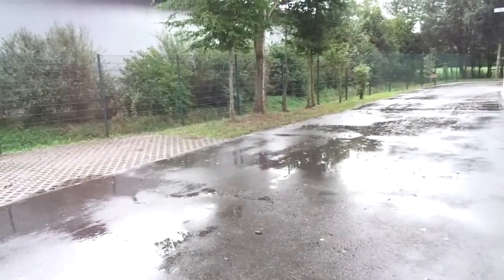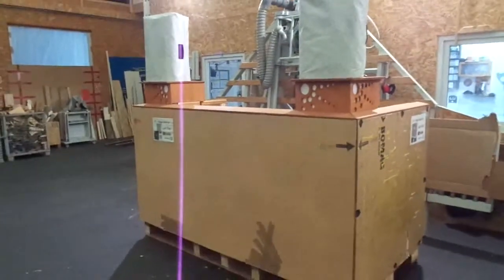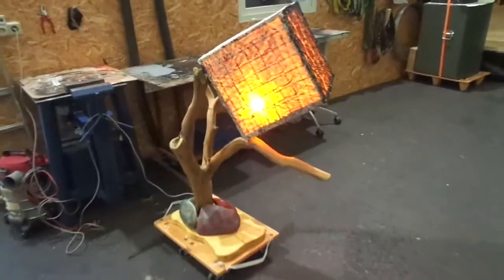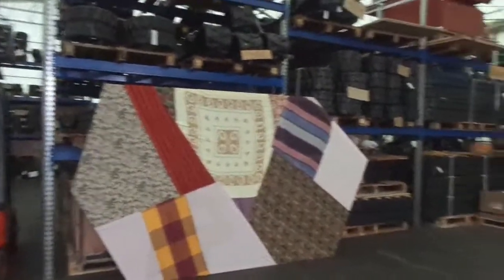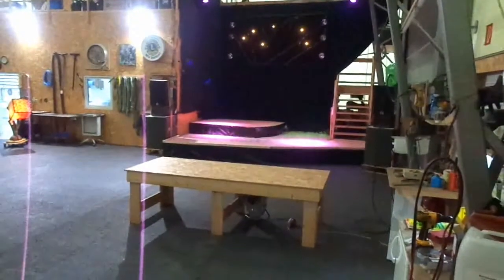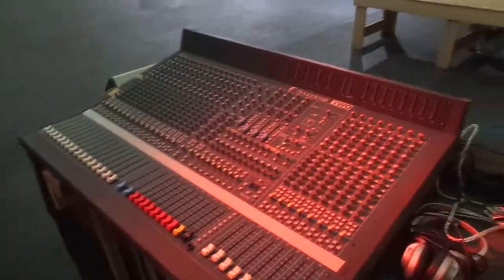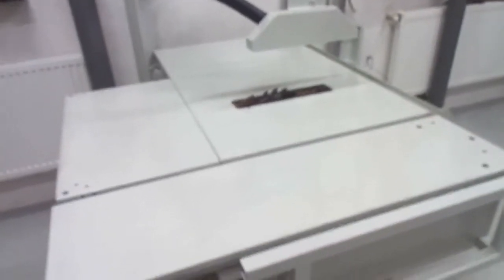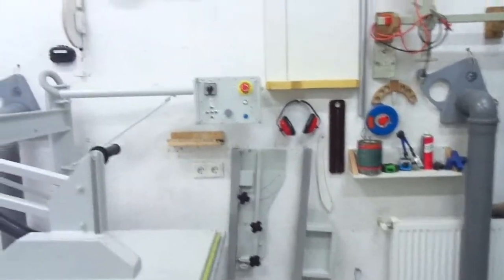..whats up in the dancehall..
A little september walkthrough...
Prepairing for a party. ;)